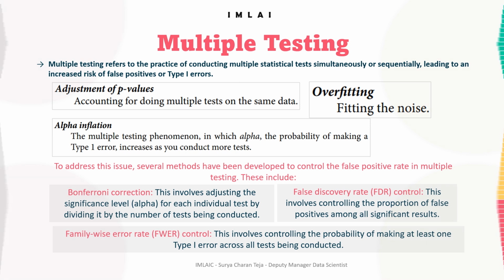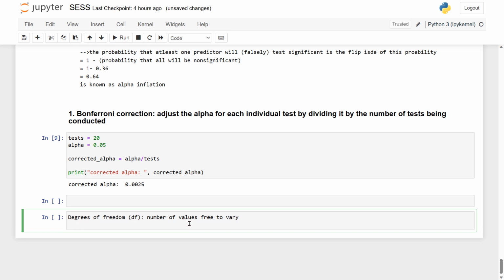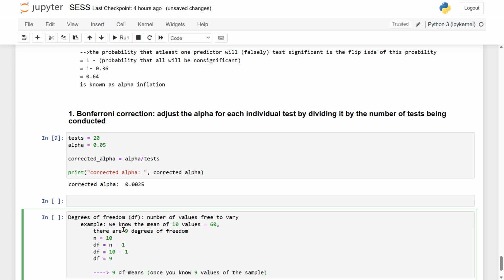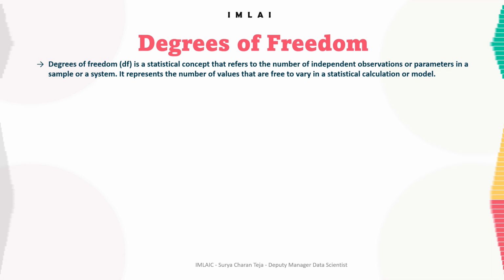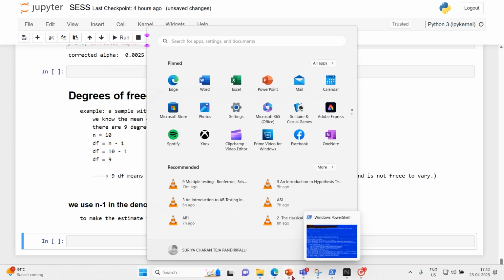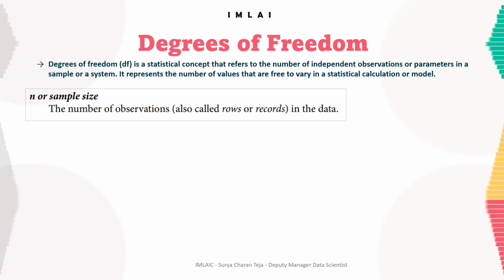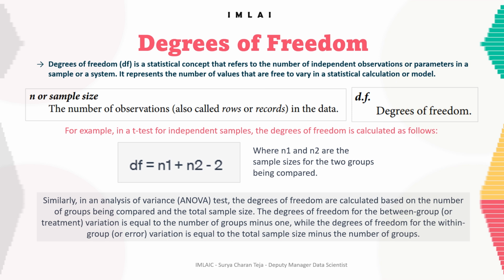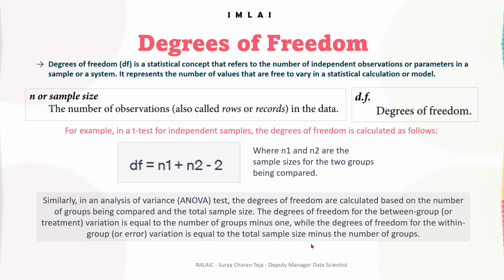10 Degrees of Freedom in Statistical Analysis Definition, Calculation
10 Degrees of Freedom in Statistical Analysis Definition, Calculation